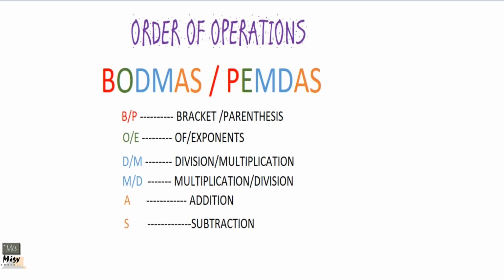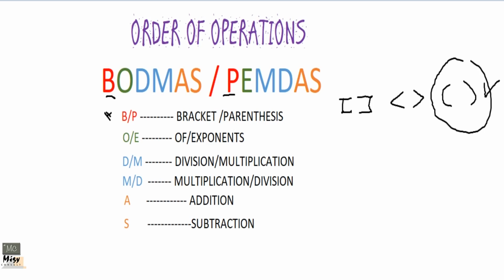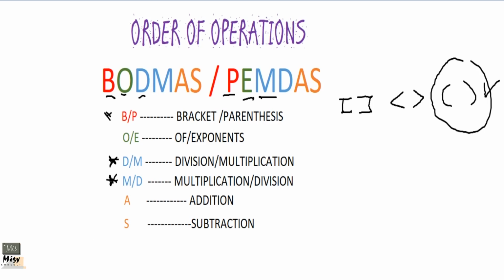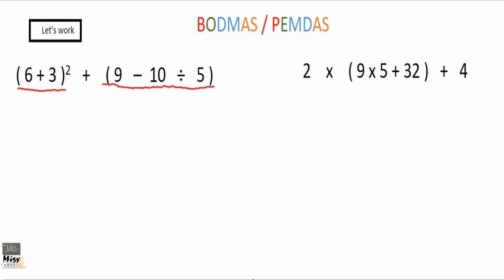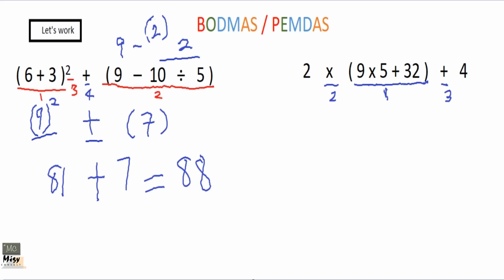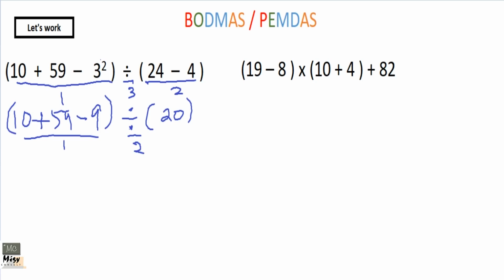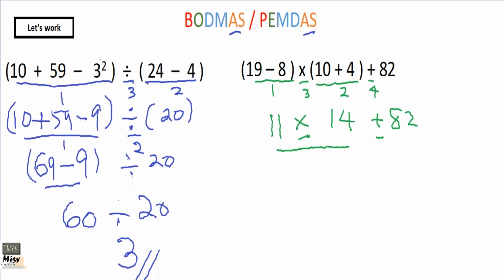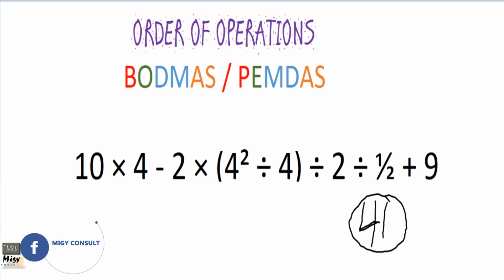BEDMAS/PEMDAS Full Lesson(English)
This is the full lesson on Order of Operations with solved examples. Enjoy. Your subscription, shares, likes, and comments are welcome and appreciated.